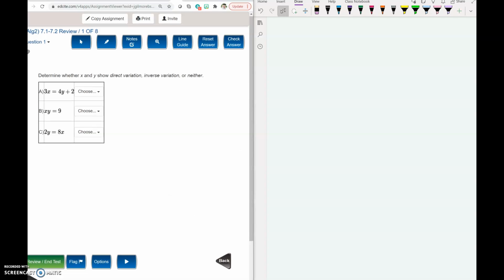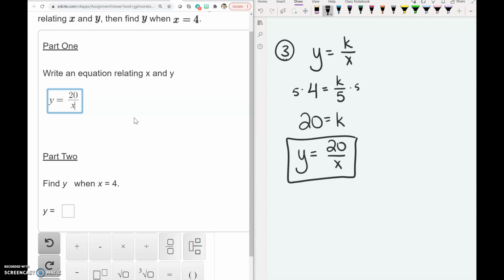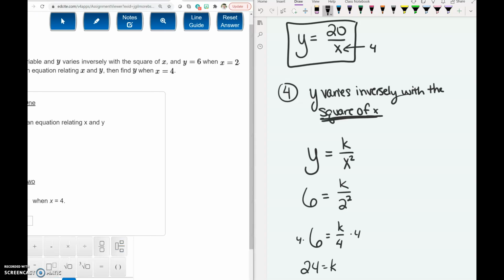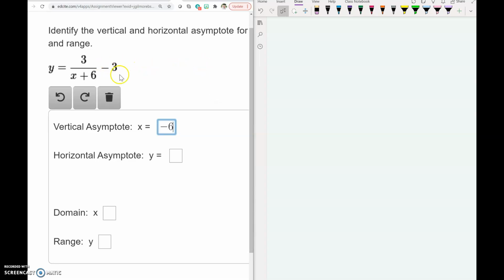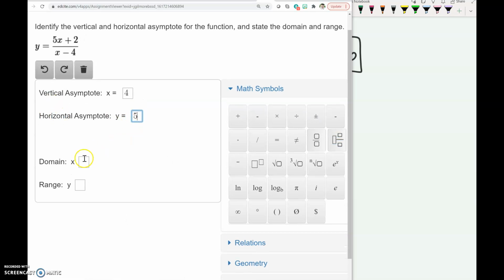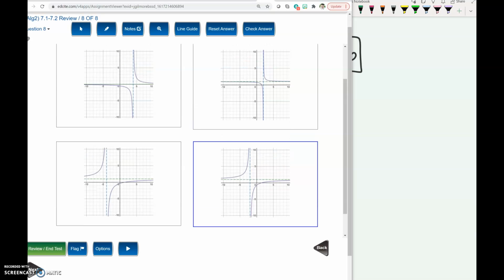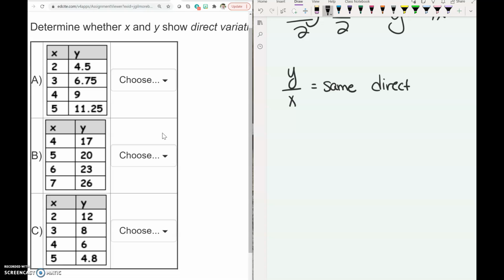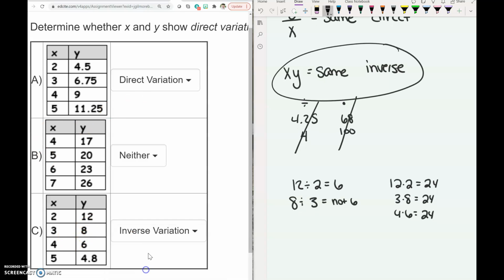A2 7.1-7.2 Quiz Review Answers